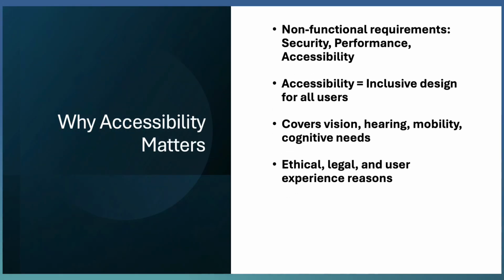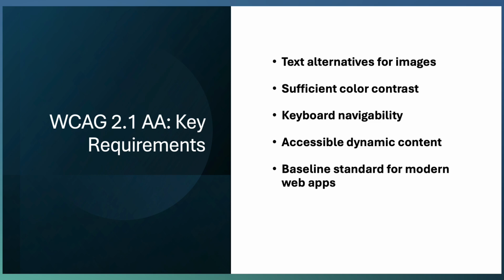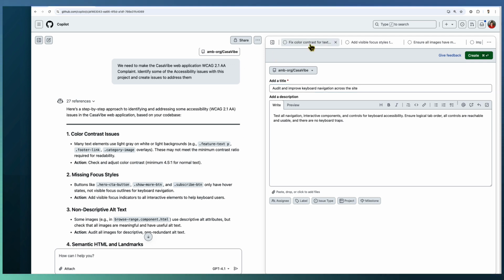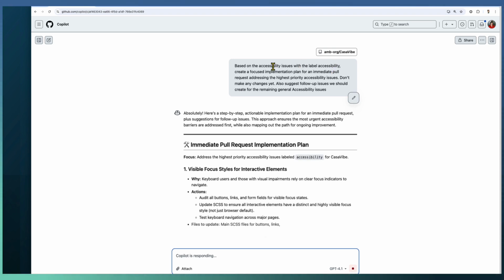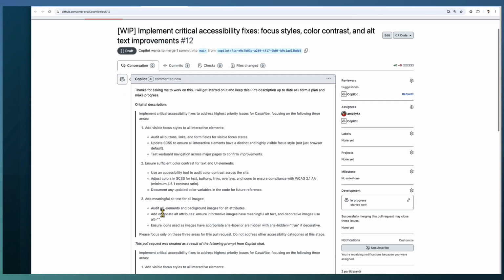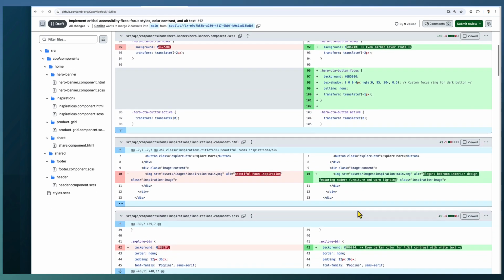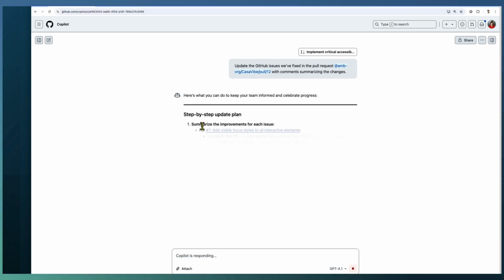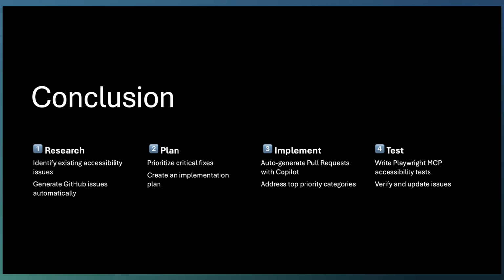Web Accessibility Tutorial: A Step-by-Step WCAG 2.1 Guide with AI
Make your websites accessible to everyone. This step-by-step guide shows you how to use GitHub Copilot to meet WCAG 2.1 AA standards effortlessly.

Web accessibility is no longer optional. In this practical tutorial, we break down the core principles of the Web Content Accessibility Guidelines (WCAG 2.1 AA). Using real-world examples, we demonstrate how GitHub Copilot can help you write accessible code, identify and fix common issues like missing alt text and improper ARIA roles, and automate parts of your accessibility audit. This video is for any web developer who wants to build more inclusive applications.

Make your apps inclusive for everyone while saving time with Copilot's powerful AI-driven code suggestions, automated PR generation, and accessibility testing.

Timestamps:
0:00 Importance of Accessibility & WCAG 2.1 AA
03:26 Research Accessibility Issues
06:10 Plan Implementation Strategy
07:30 Implement Accessibility Fixes with PR
10:30 Test with Playwright Accessibility Checks
13:33 Benefits & Conclusion